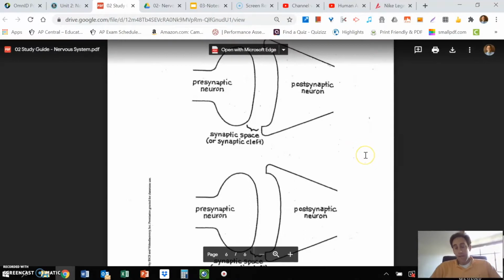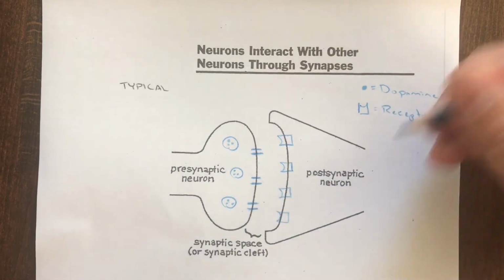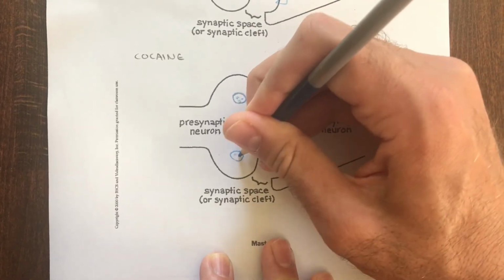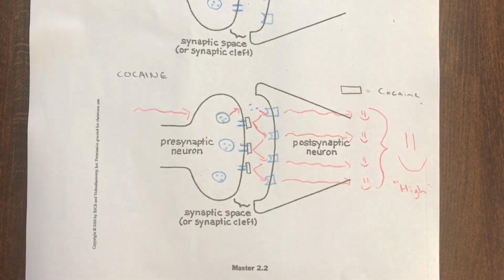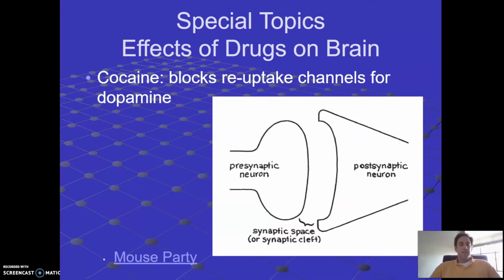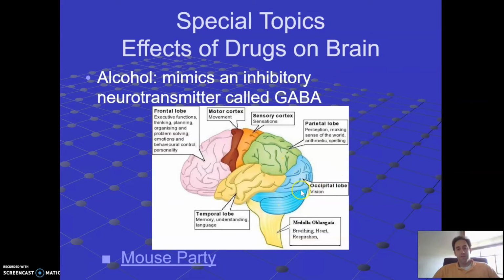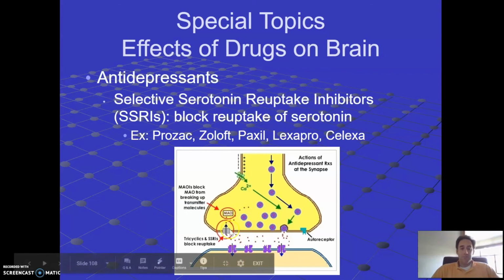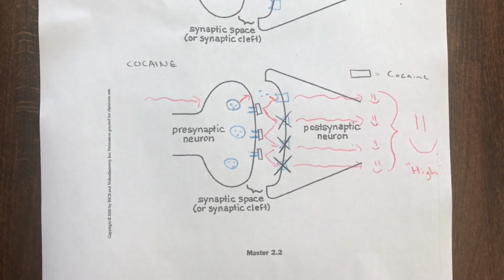Screencast Effect of Drugs on Brain